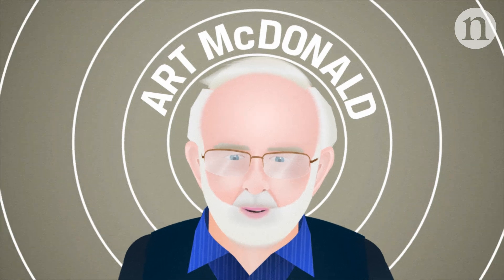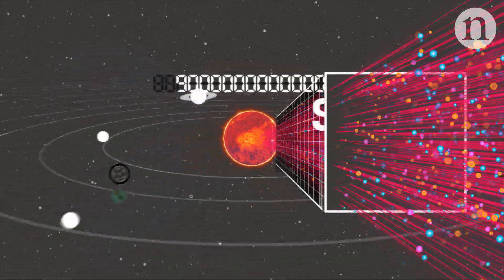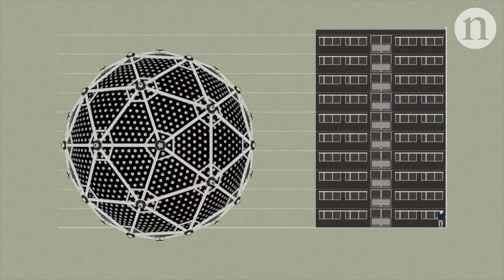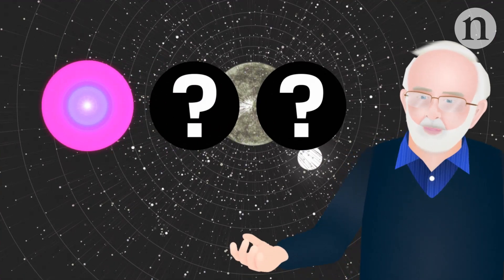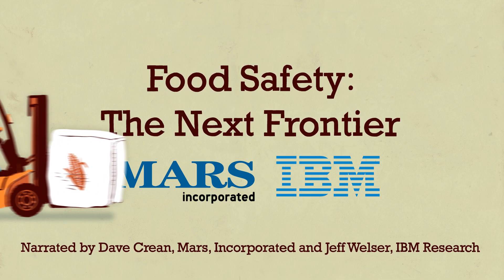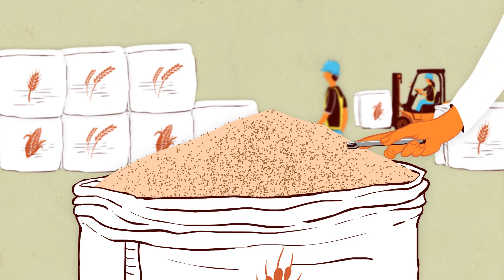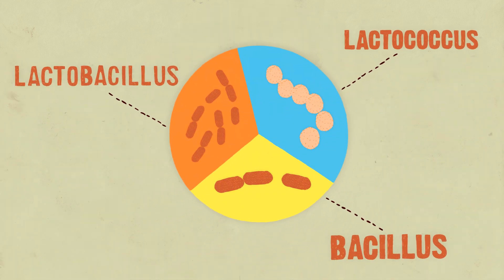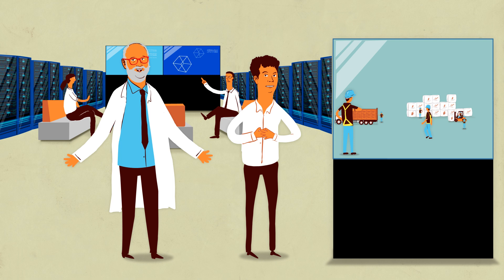Flavor of the Ray--Snagging the Mysterious Neutrino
It takes a lot to stop an unstoppable subatomic particle. Art McDonald, co-recipient of the 2015 Nobel Prize in Physics, describes how he detected elusive neutrinos that were born in the center of the sun and change characteristics during their journeys.

This Nature Video was produced with support from Mars, Incorporated. All Nature Video content is editorially independent of sponsors, unless explicitly labelled as promotional content. It is reproduced here by permission.